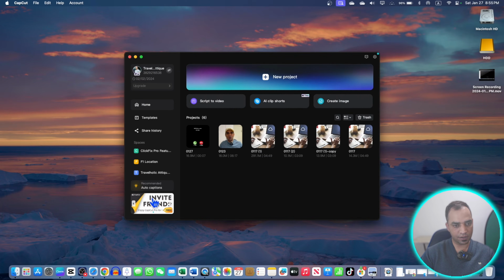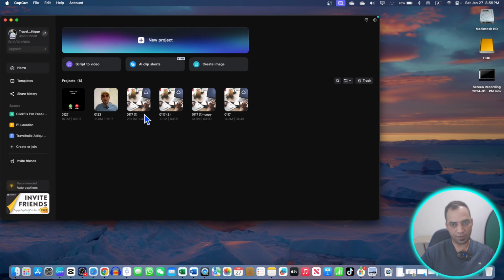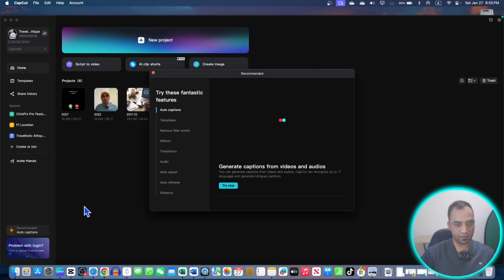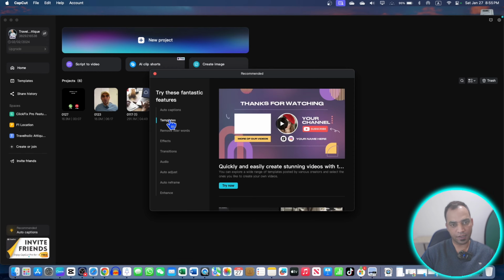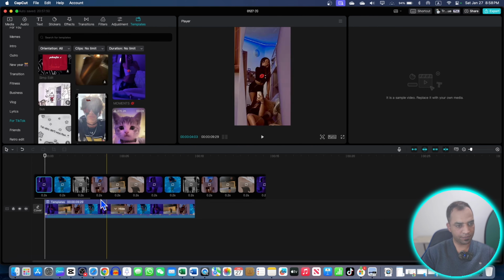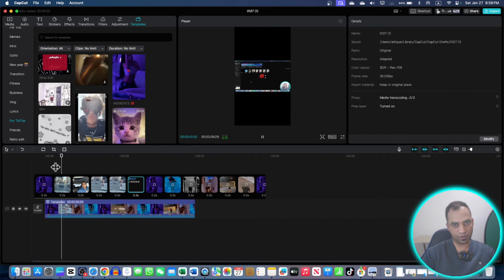How to Use CapCut Templates on PC/Mac to Edit Your Videos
Now you can use the capcut template video editing feature on PC and Mac. Learn how to edit and use capcut templates for TikTok videos, vlogs, and dozens of other categories.
If capcut templates are not showing on your PC then update to the latest version of capcut and change country region because capcut works differently in different countries.
After this capcut template editing tutorial, you will be able to create your own capcut templates or use existing templates to edit stunning TikTok and other social media videos. you can have any reason to use capcut templates features on Windows PC or a Macbook.